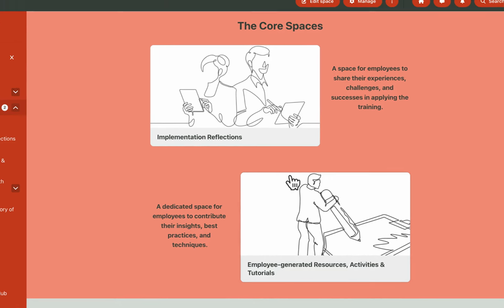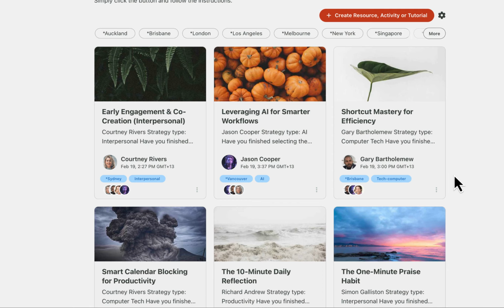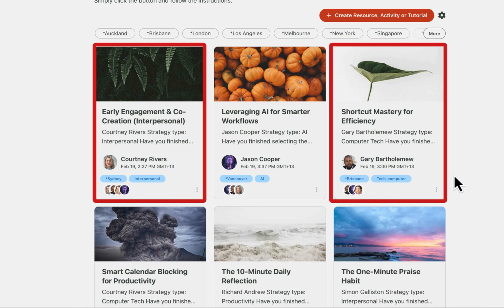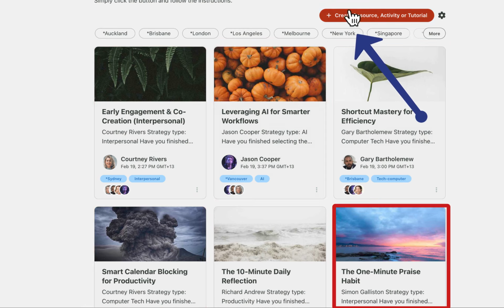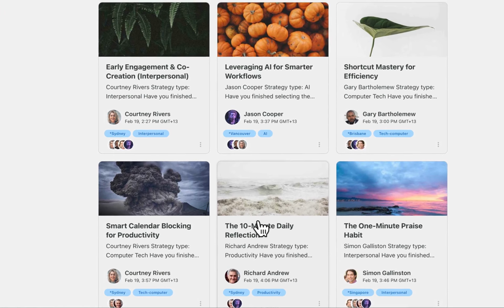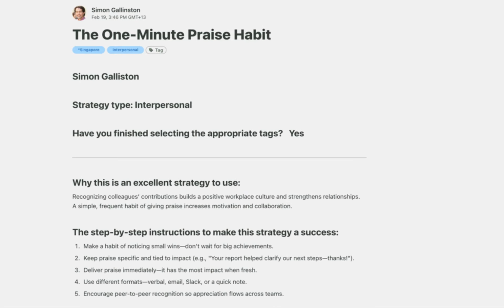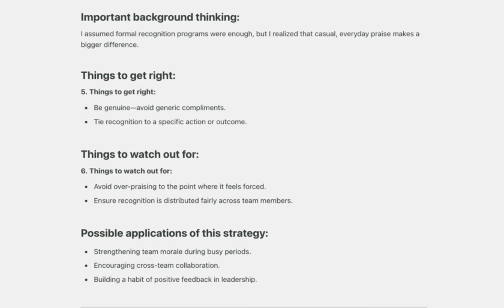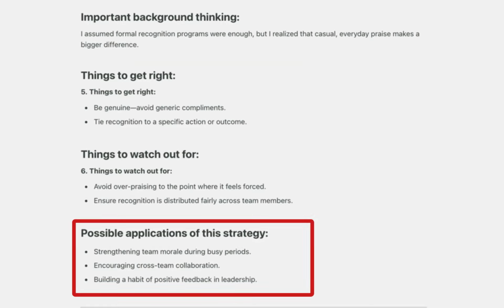Snippet-3: The Employee-generated Tutorials (The Implementation Program)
The Employee-generated Strategy Write-up Space is one of the key aspects of an Implementation Program, a high-quality, interactive, asynchronous online space to support organisations in maximising the conversion of ideas (from training/PD) into long-term workplace change.